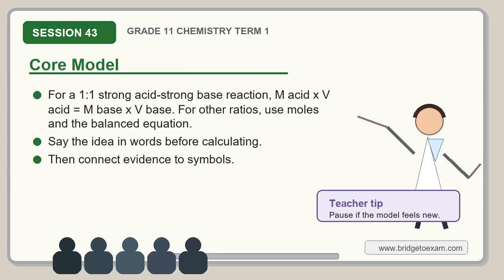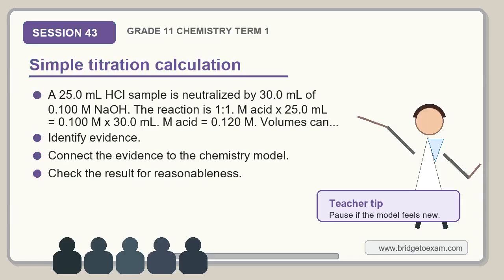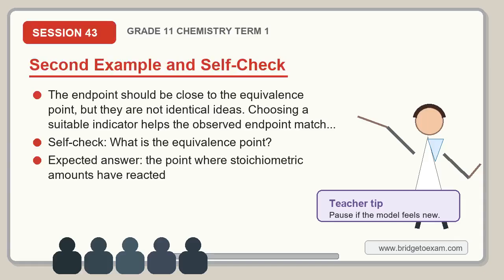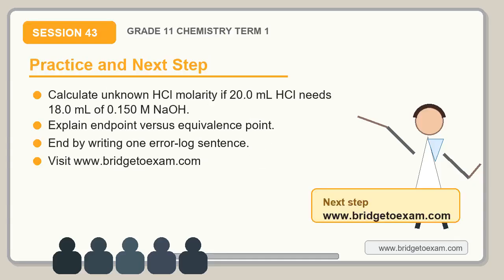43 Week 11, Session 43 Titration Concepts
"Week 11, Session 43: Titration Concepts

Session focus: explain titration, equivalence point, endpoint, and basic acid-base calculations.

Key terms: titration, equivalence point, endpoint, standard solution, indicator

Practice after watching:
- Calculate unknown HCl molarity if 20.0 mL HCl needs 18.0 mL of 0.150 M NaOH.
- Explain endpoint versus equivalence point.
- Describe why a standard solution is useful.